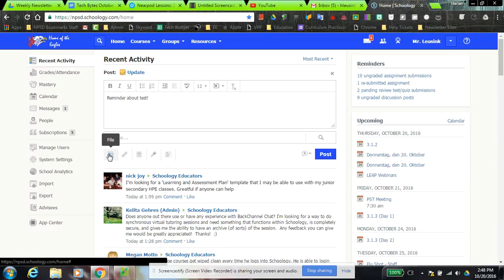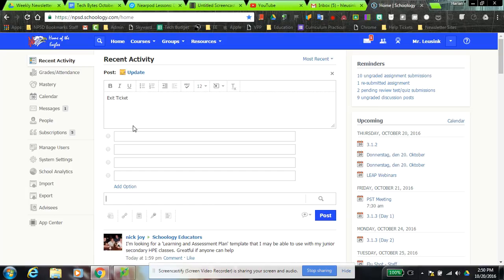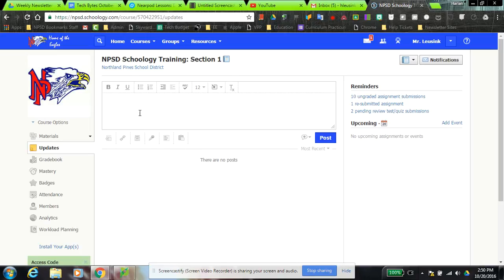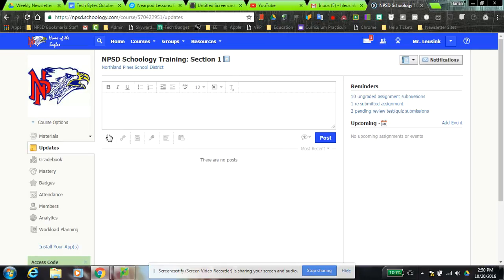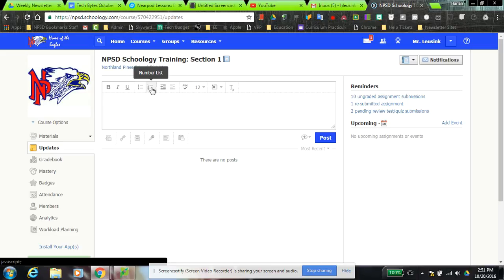Using Updates In Schoology